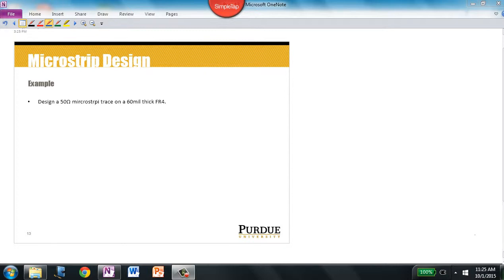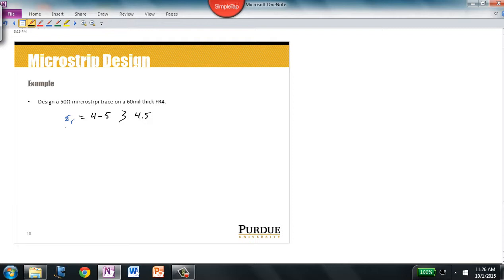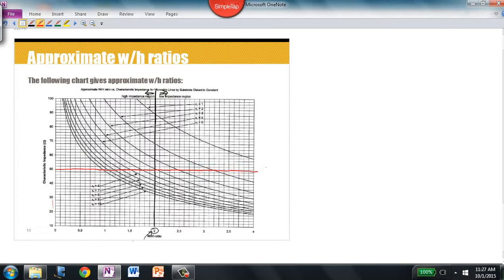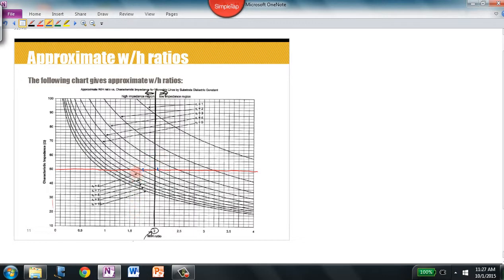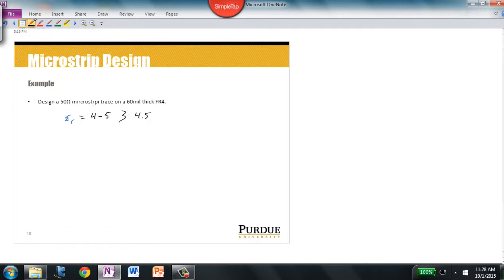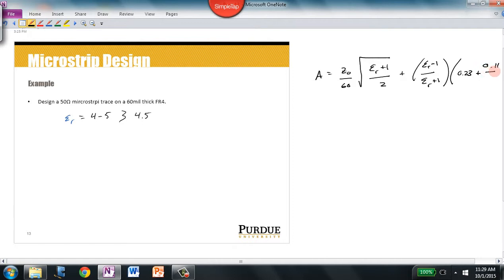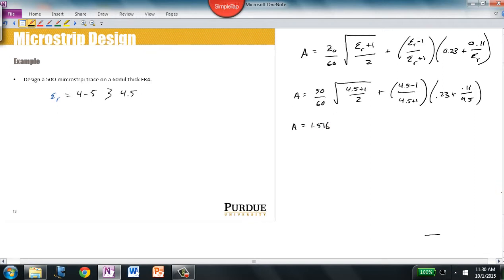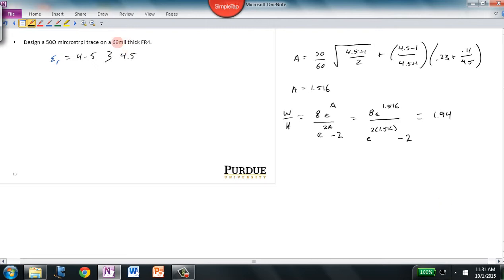Topic 11 Part 6 Microstrip Design Example